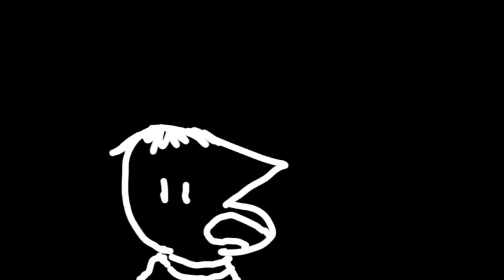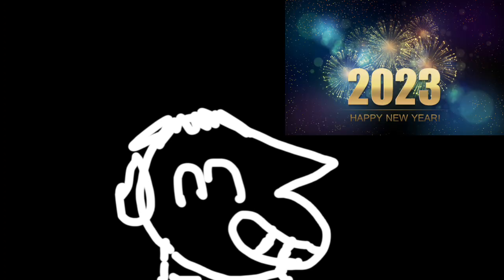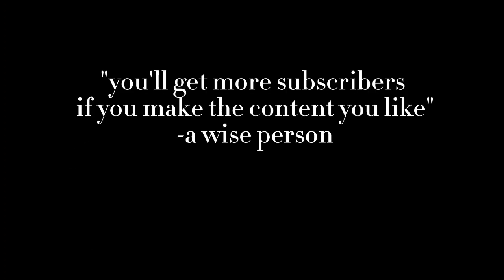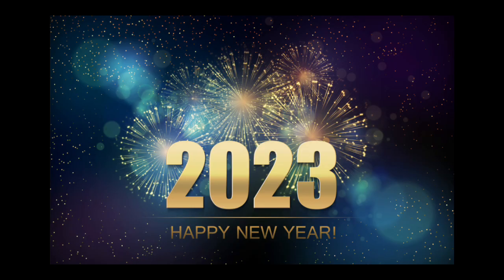Channel update... rewind... thing